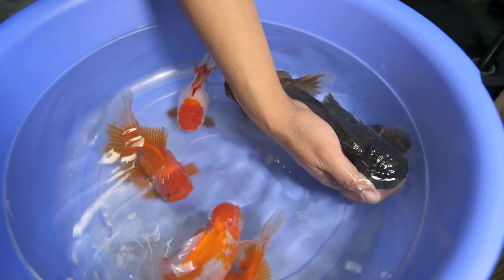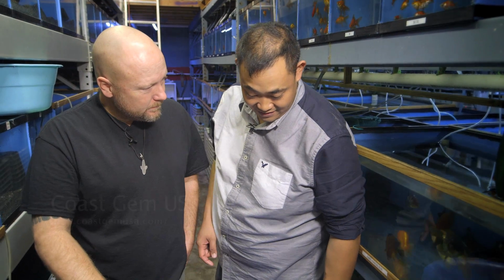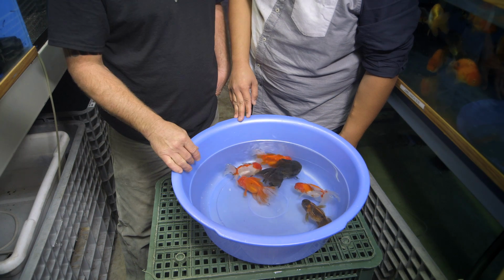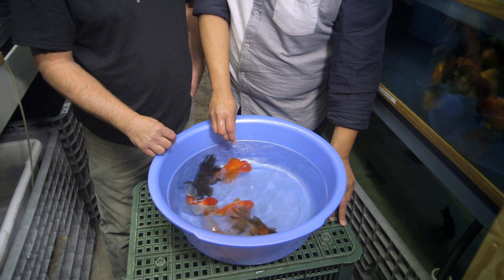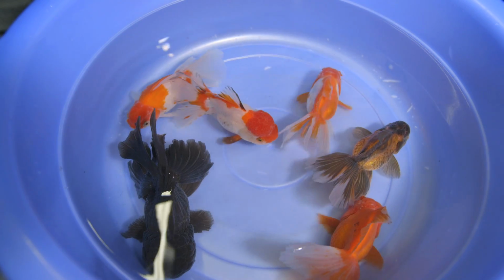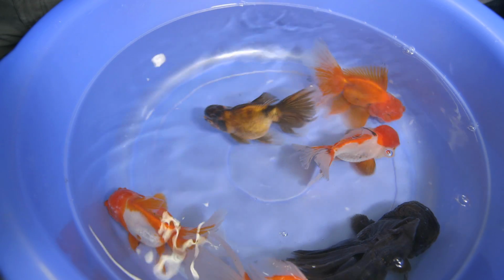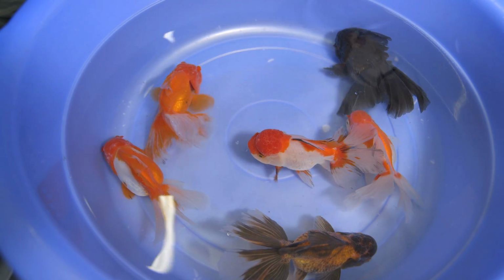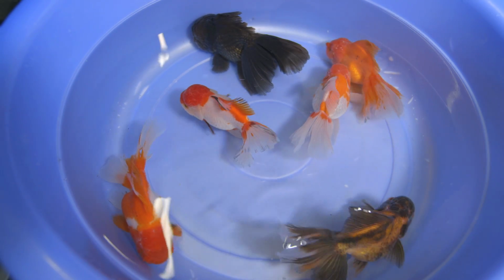Giant Oranda for your Goldfish Tank & Pond - 1/2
The Giant Oranda is an epic choice for an aquarium, goldfish tank and pond. This jumbo treasure has a super visual effect in the water and is a great selection because of their beautiful vertical mass. It's no surprise the Giant Oranda is a crowd favorite among the advanced and beginner aquarist that keep Goldfish in tanks or ponds.